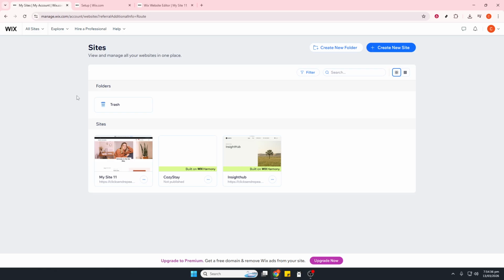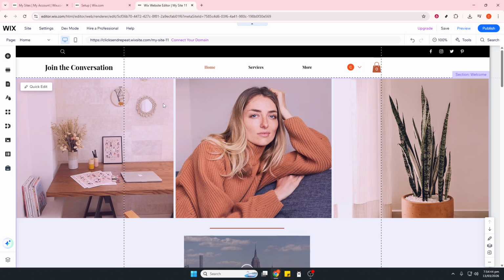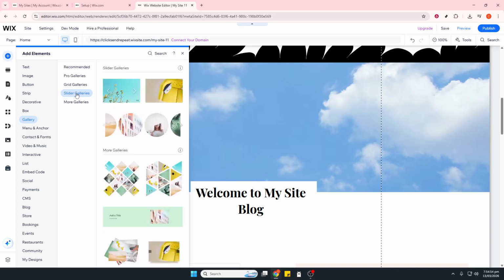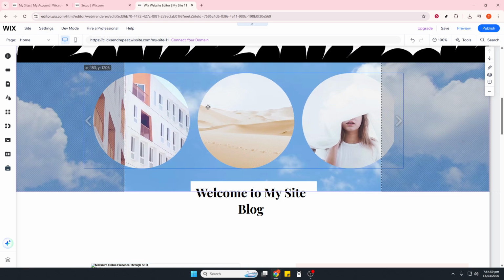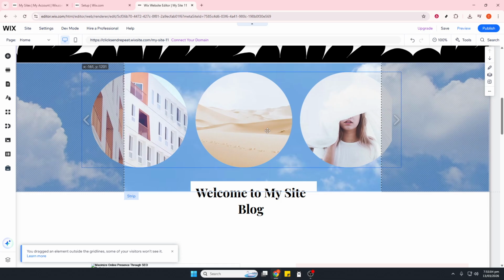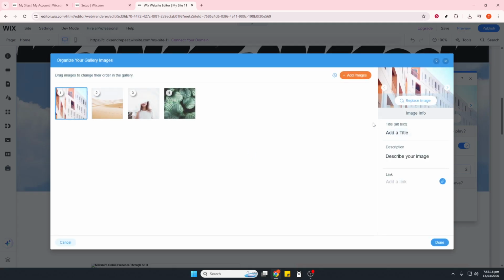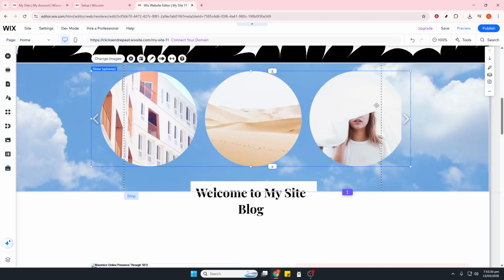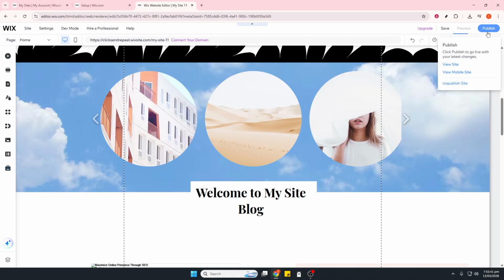How To Add Photo Gallery Slider To Wix Website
Want to showcase your photos in a beautiful sliding gallery on your website? In this step-by-step tutorial, I’ll show you how to add a photo gallery slider to your Wix website so visitors can easily browse through your images in a smooth and interactive way.

A photo gallery slider is perfect for portfolios, product displays, photography websites, and showcasing your best visual content.